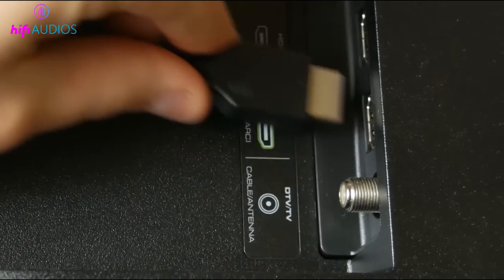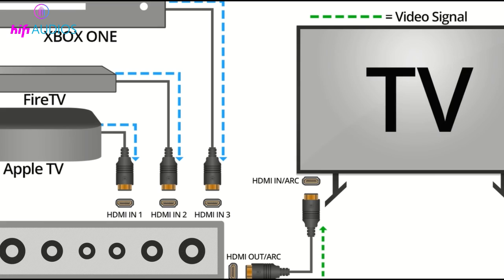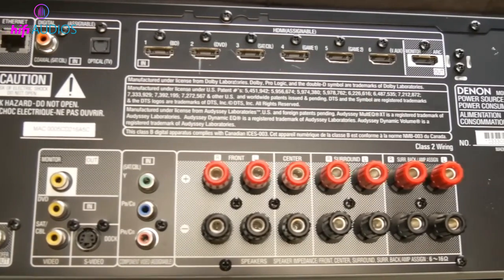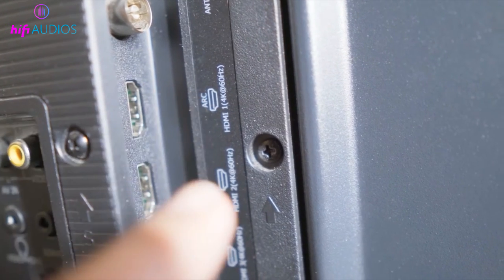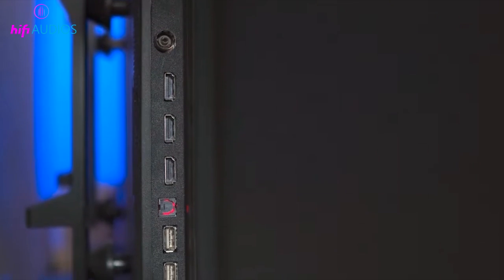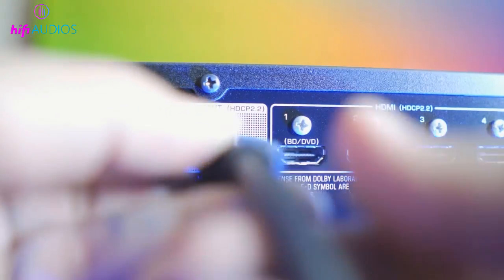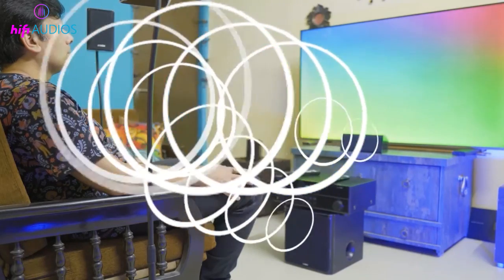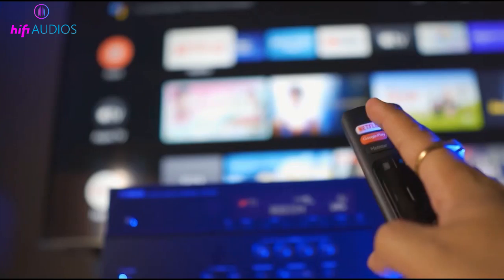HDMI ARC and eARC: Unlocking the Difference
HDMI ARC VS eARC – Which One Delivers the Best Sound Quality
The following HDMI cables are the best on the market
HDMI 2.0
HDMI 2.0
HDMI 2.1
HDMI 2.1
HDMI 2.1

Are you confused about HDMI ARC vs eARC? Do you want to know the differences between them and why they matter in home theater setup? Check out this video to find out! We will explain what each type of connection is, how it works, and how it can affect your audio/visual experience. With easy-to-follow instructions and tips from our experts, you’ll be an audio/visual pro in no time!